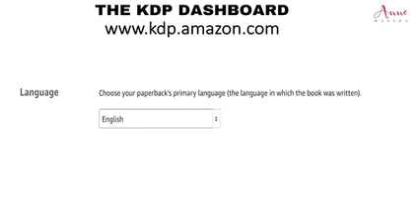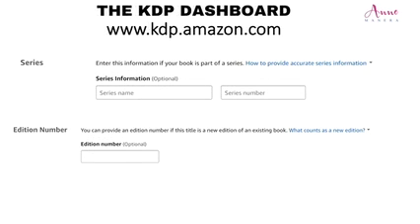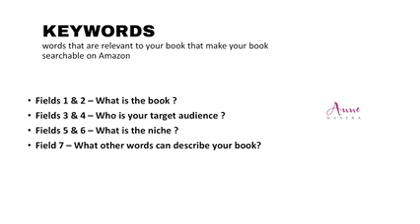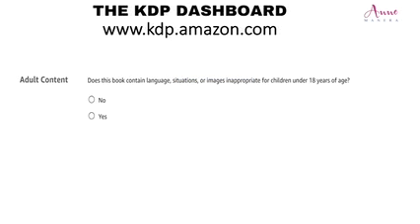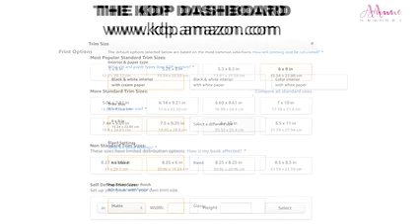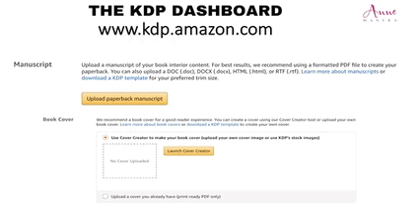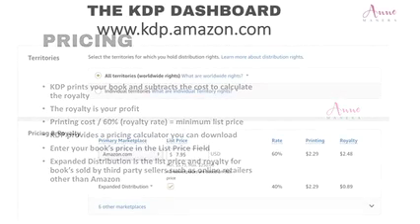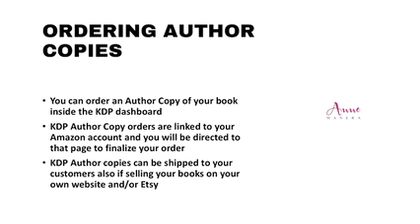KDP Video Tutorial with Anne Manera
In this video, Anne Manera, self published author and artist of 300 books including coloring books, kids books, art tutorial books, journal, cook books and more , walks you through step by step how to upload your book to KDP.

Anne Manera has worked with several artists and authors as a designer and/or consultant in the self publishing process. In this video tutorial Anne Manera walks you through each step to publish your book with Amazon KDP.

A bit about Anne Manera –

Began self publishing in 1999
Self published 200 books including coloring books, journals, low content books, cookbooks, kids books
Is a best selling author worldwide
Has worked with dozens of artists and authors to get their book to publication
Holds a BA in Studio Art/Graphic Design and MA in Art focusing on all things Media related

Anne Manera offers one on one consultations for aspiring coloring book artists and authors of any genre.

You can follow Anne Manera